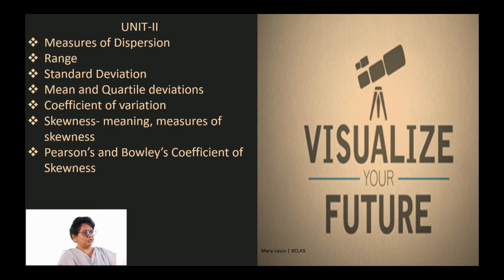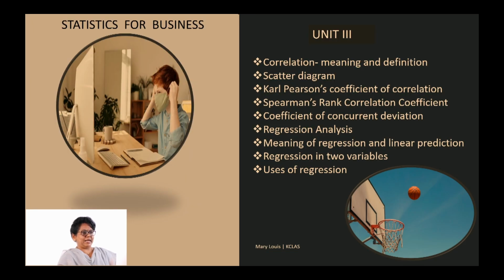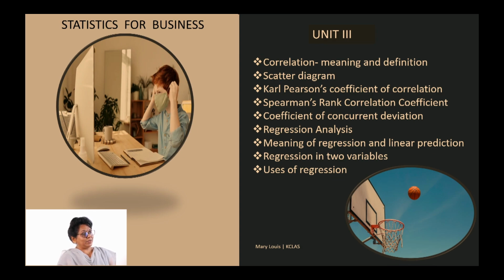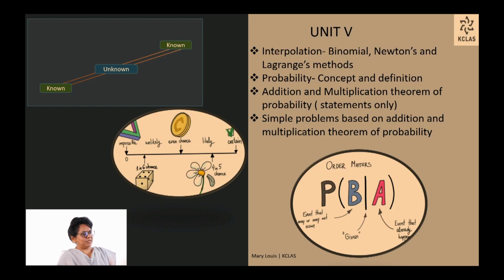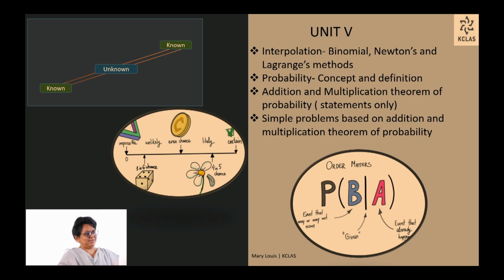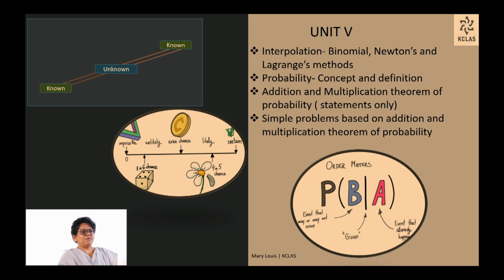FLOD - Statistics for Business : All Units